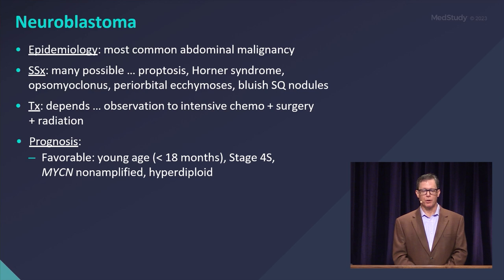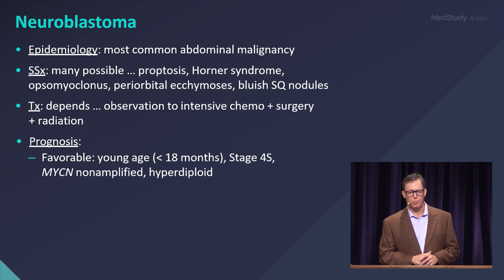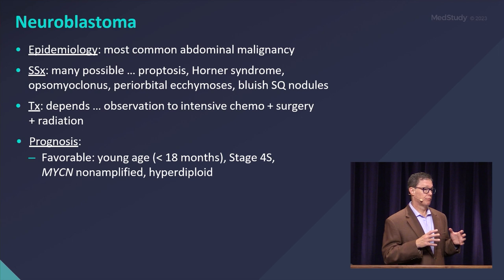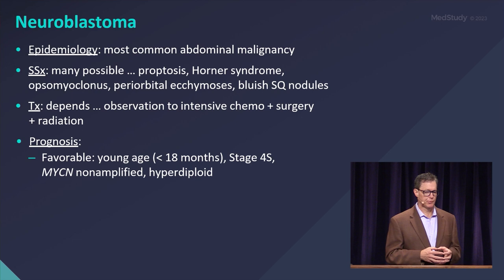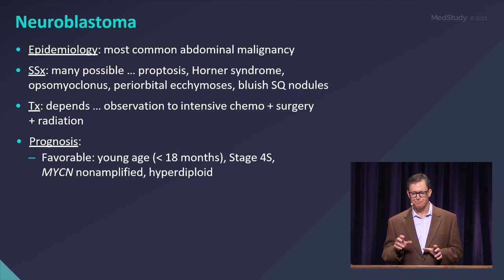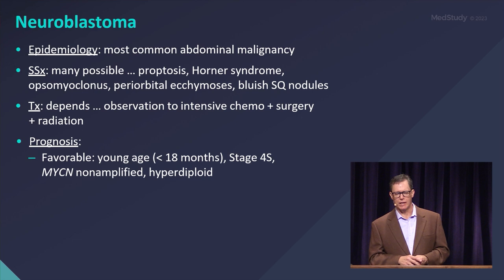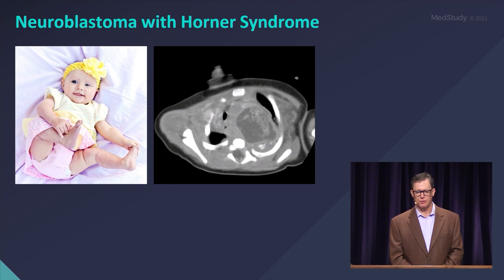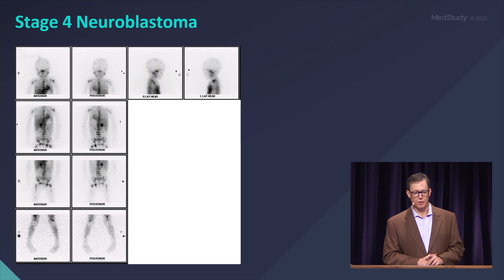Neuroblastoma | ABP Board Review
This is a snippet from Dr. Jeffrey E. Deyo’s Oncology lecture in MedStudy’s 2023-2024 Pediatrics Video Board Review.

NEUROBLASTOMA
• Epidemiology: most common abdominal malignancy
• SSx: many possible … proptosis, Horner syndrome, opsomyoclonus, periorbital ecchymoses, bluish
SQ nodules
• Tx: depends … observation to intensive chemo
+ surgery + radiation
• Prognosis:
– Favorable: young age, Stage 4S,
MYCN nonamplified, hyperdiploid